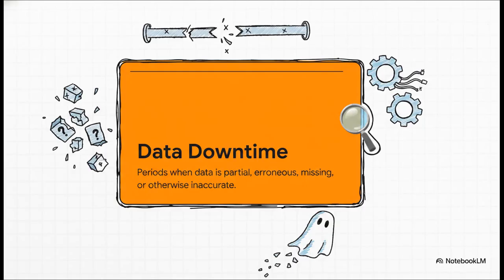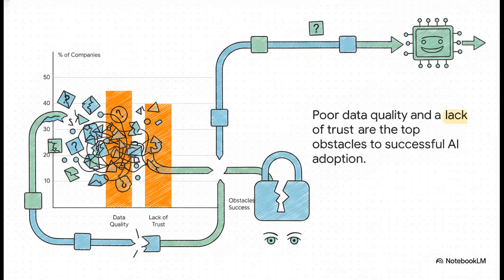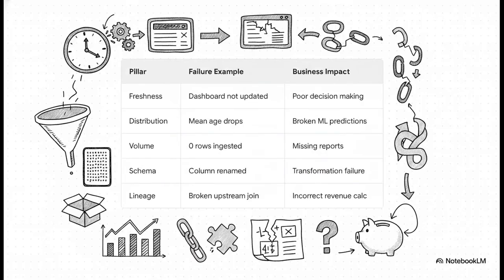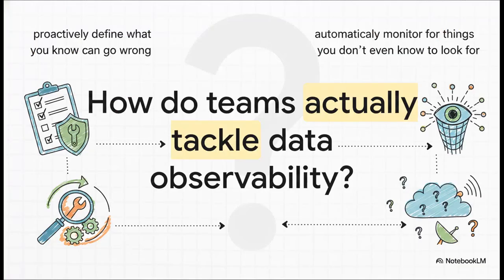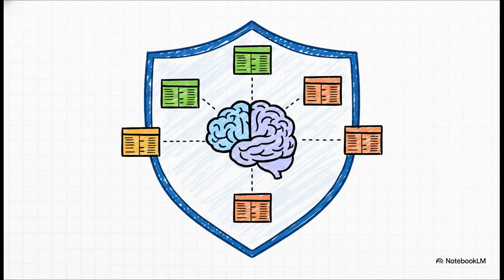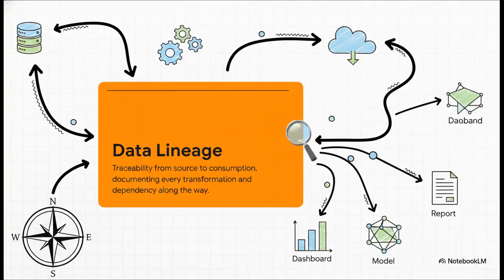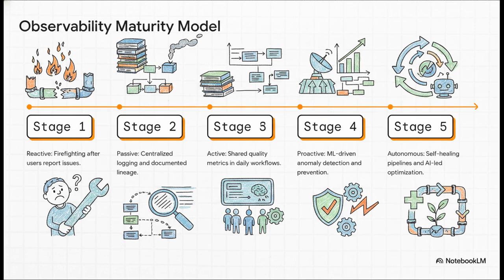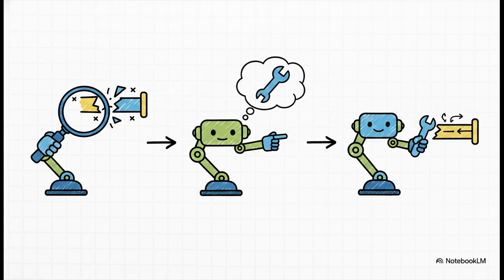Data Lineage & Observability | The Modern Guide for Data Teams | Uplatz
In this video by Uplatz, we explore Data Lineage and Data Observability, two essential capabilities for building reliable, trustworthy and scalable modern data platforms. As organizations depend on data for analytics, machine learning and AI, understanding where data comes from, how it changes and when pipelines fail has become critical for maintaining high-quality data products.

This video explains how data lineage provides end-to-end visibility into the flow of data across systems, while data observability enables continuous monitoring of data health, quality and reliability. You will learn how modern data teams detect issues before they impact business users and build resilient data platforms that support enterprise-scale analytics and AI.

The lesson also explores metadata management, data quality, pipeline monitoring, incident management, root cause analysis, data governance, schema evolution and observability platforms.

Key topics covered include:

• What is data lineage?
• What is data observability?
• End-to-end data flow mapping
• Column-level and table-level lineage
• Metadata management
• Data catalog integration
• Data quality monitoring
• Freshness monitoring
• Volume and completeness checks
• Schema change detection
• Data drift and anomaly detection
• Pipeline monitoring
• Root cause analysis
• Incident detection and alerting
• Data governance and compliance
• Impact analysis
• OpenLineage and Marquez
• Apache Airflow and Dagster integration
• Monte Carlo, Bigeye and Soda
• Best practices for enterprise data platforms

Data lineage and observability are foundational to modern data engineering. Together they improve trust in data, accelerate troubleshooting, reduce downtime and enable organizations to deliver reliable analytics, machine learning and AI applications with confidence.

This video is useful for data engineers, analytics engineers, platform engineers, data architects, data scientists, MLOps engineers, cloud architects, DevOps engineers and technology leaders building enterprise data platforms.